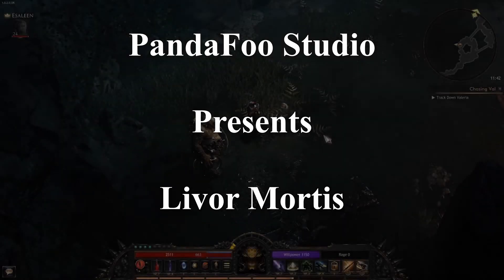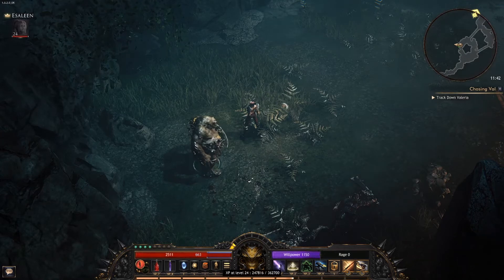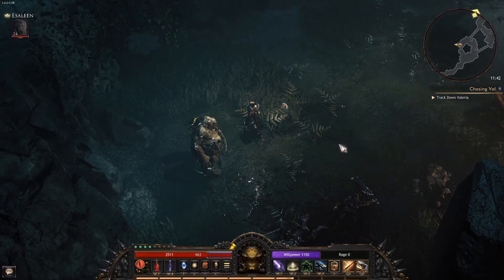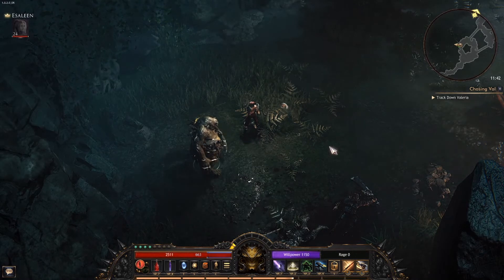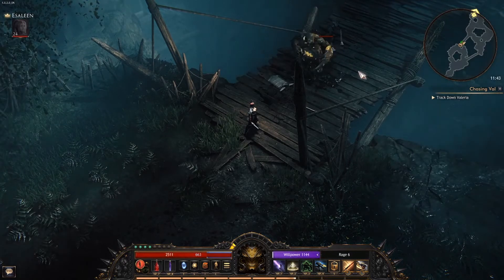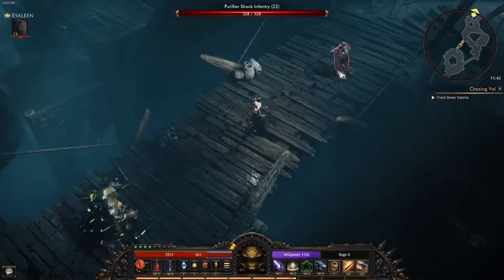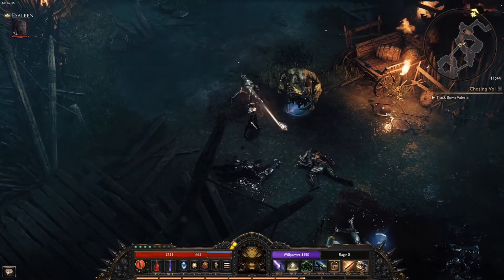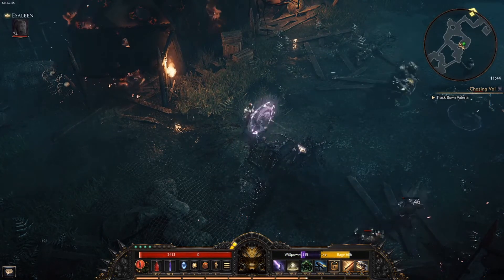WOLCEN - Summoned Companions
Yes, there are skills for summoned companions in the Live Version!